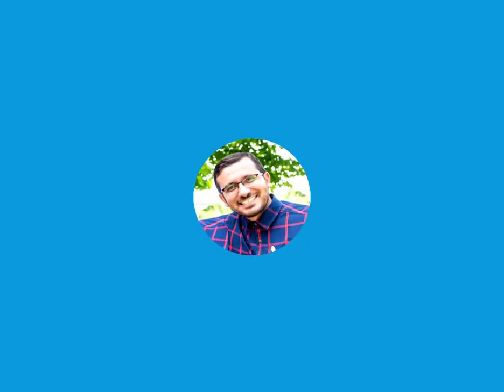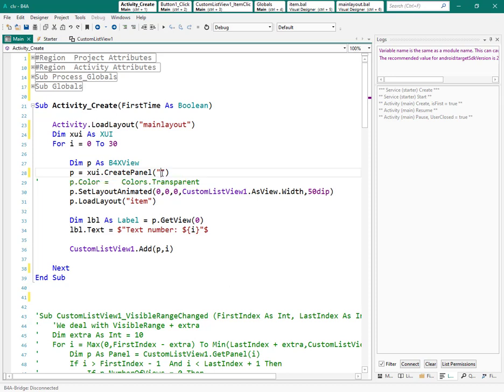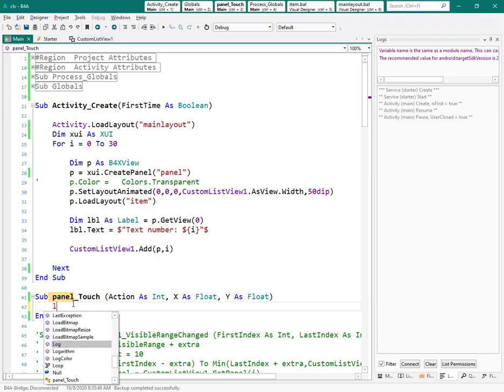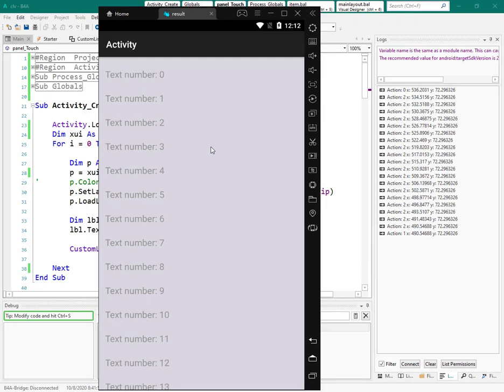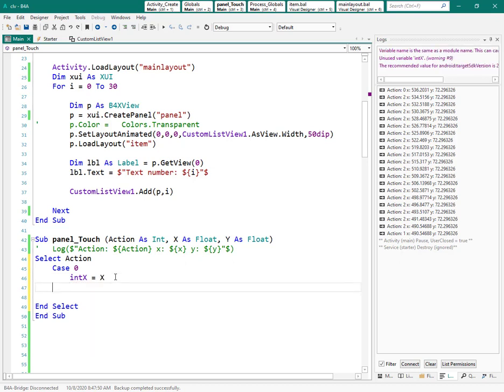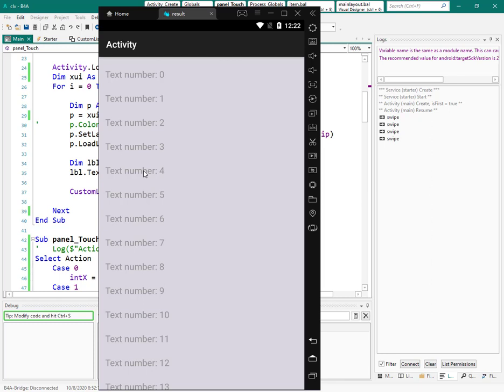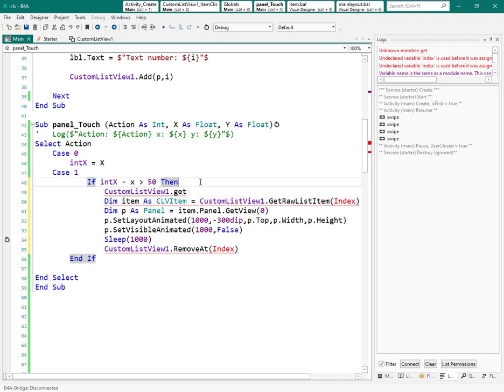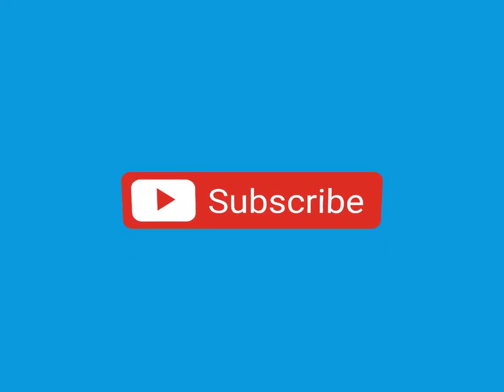B4X B4A Android Tutorial - xCLV remove item by swiping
in previous tutorial we removed item by clicking, now we want to do the same, but by swiping this time.
we use panel and try to detect users gestures. I am sure you can detect other gestures by your creativity and a little practice.

Let me know your questions and comments.